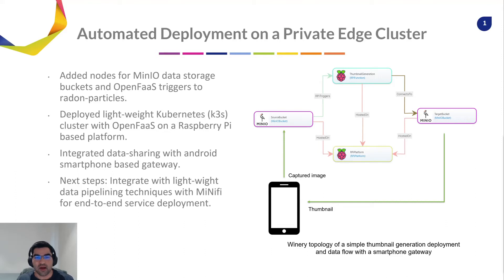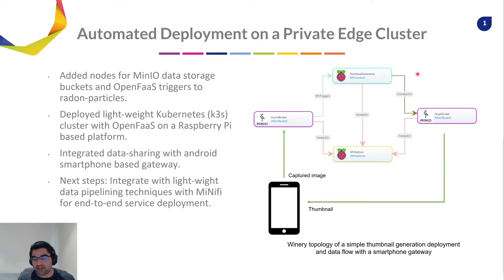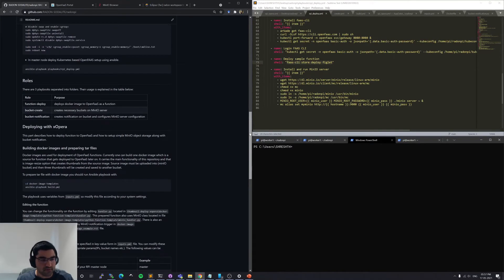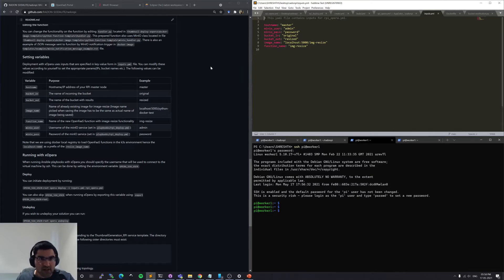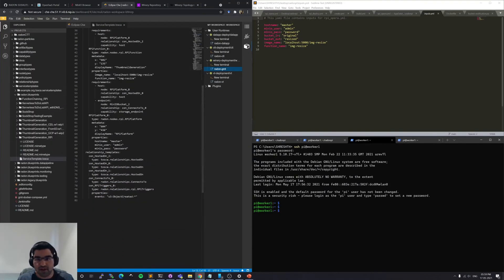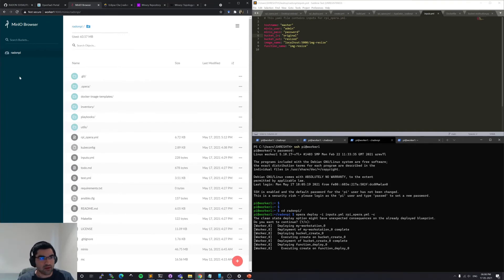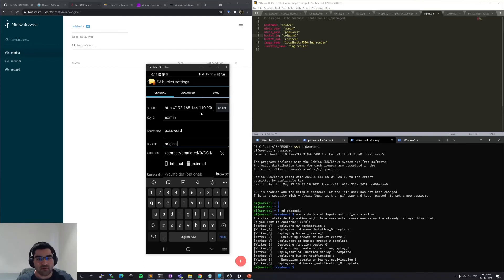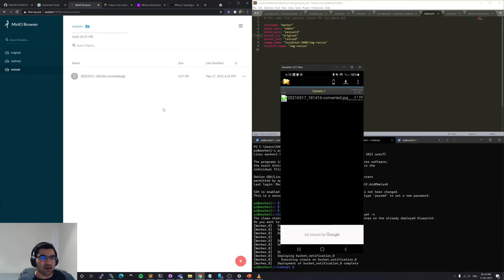RADON Framework - Raspberry Pi Serverless Demo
This video demonstrates the use of the RADON framework for the deployment of serverless functions on a Private Edge Cluster. To do this we leverage OpenFaaS platform with MinIO storage buckets and deploy a thumbnail generation function on a Raspberry Pi cluster environment.

The relevant docker containers and deployment scripts can be found